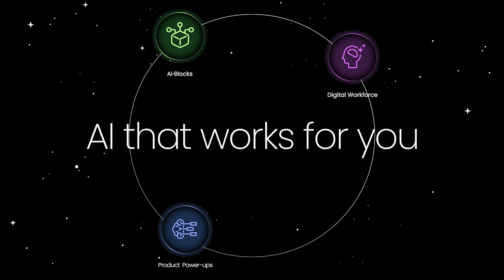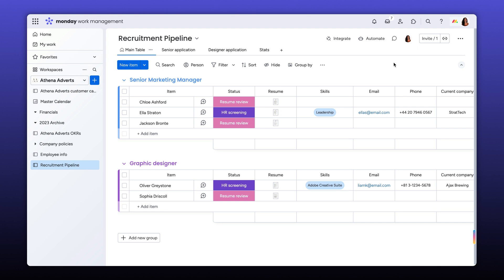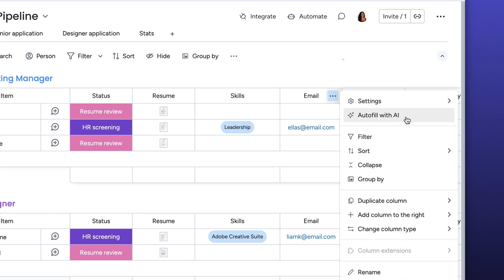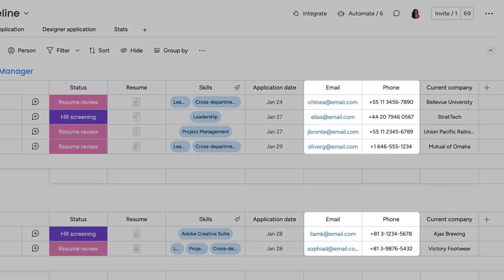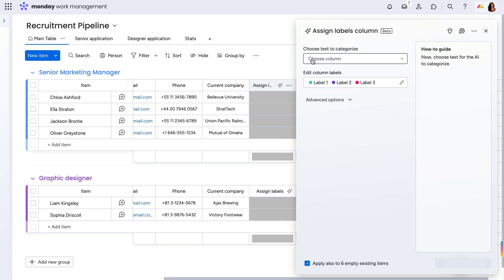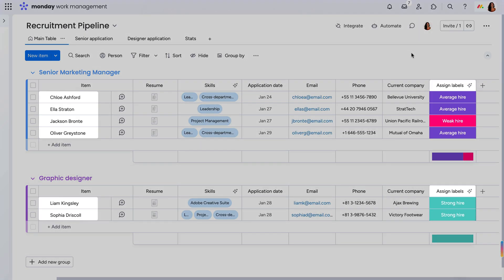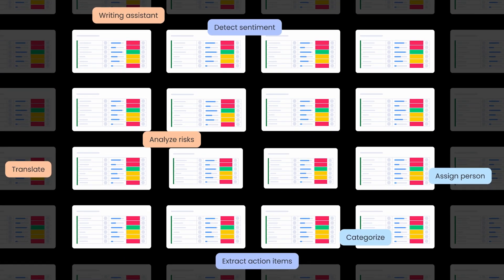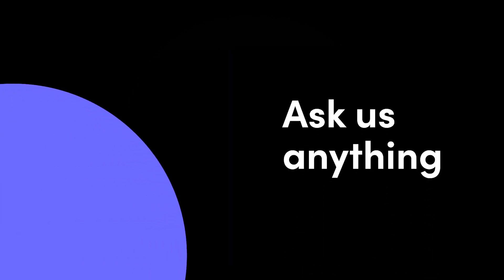Getting started with AI blocks | monday.com tutorials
Ready to get started with AI on monday.com? Introducing AI blocks, your new go-to tool for columns and automations on your board.

Now, use AI to extract important info from documents, translate text, detect sentiment, assign labels, and so much more!

00:00 - Introduction
00:13 - What are AI blocks?
00:26 - Add AI to a workflow
01:15 - Add AI-powered column
02:04 - Add AI-powered automations
02:20 - Custom AI action
02:43 - Outro